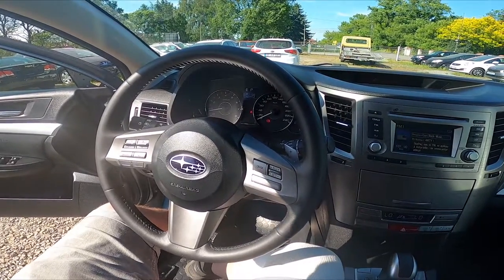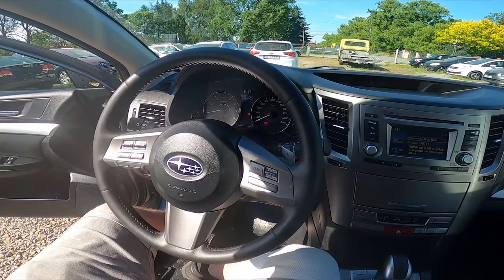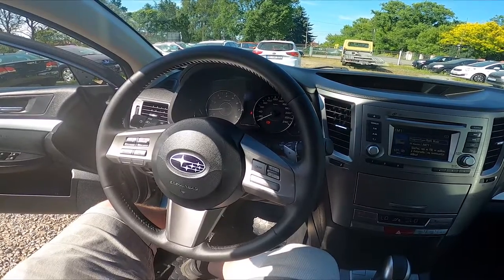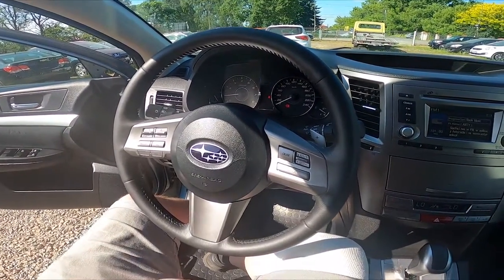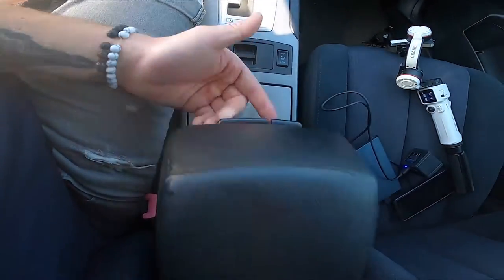How to Find AUX Jack in Subaru Legacy V ( 2009 – 2015 ) - Connect your Smartphone via AUX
Find out more info about Subaru Legacy V ( 2009 – 2015 ) :
Would You like to know where is 3.5mm AUX Jack in Your Subaru Legacy V? Thanks to AUX Jack You'll be able to listen to music directly from Your phone or other devices via car radio. Follow the video above to learn how to better manage Your Subaru Legacy V!

Where is AUX Jack? How to Find Aux Jack?

Years of Production:

2012, 2013, 2014, 2015, 2016